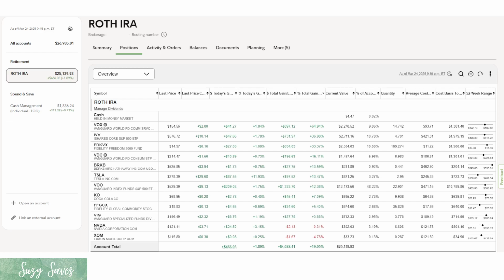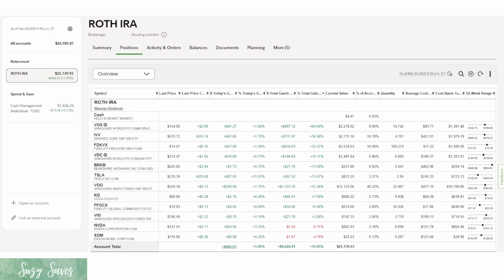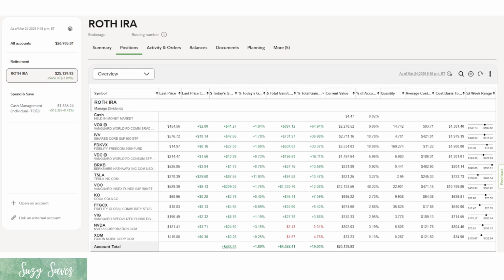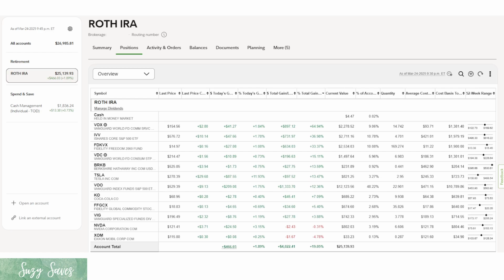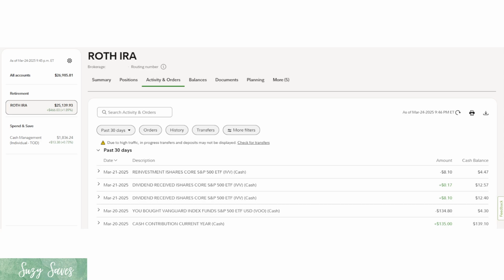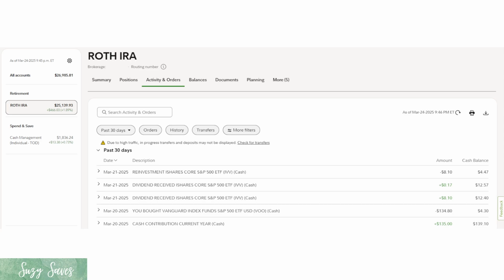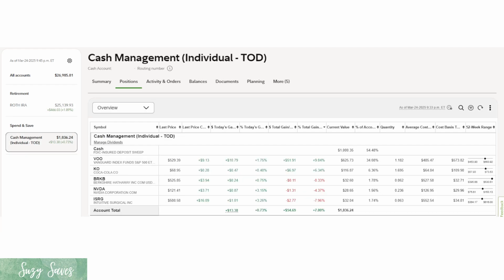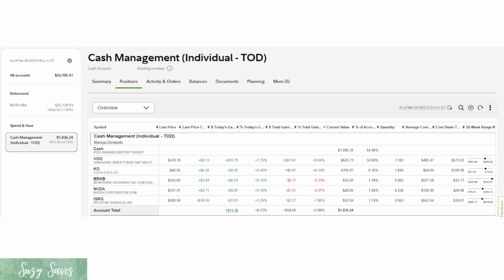Transfer Tuesday! | Paycheck 12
I have my retirement accounts in Fidelity Investments.
Check out Mell if you haven't already! -@TheGroundedDollar
I finally put money towards my ROTH IRA and I'm feeling great about it!